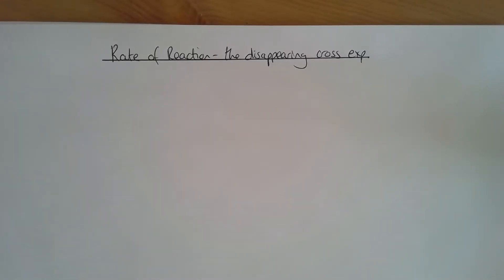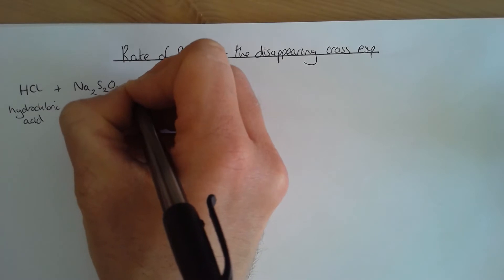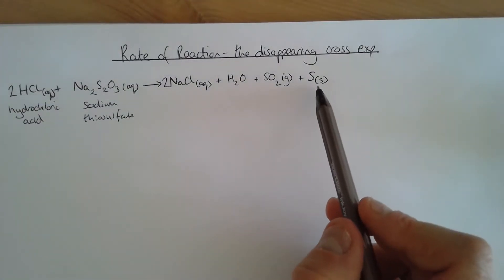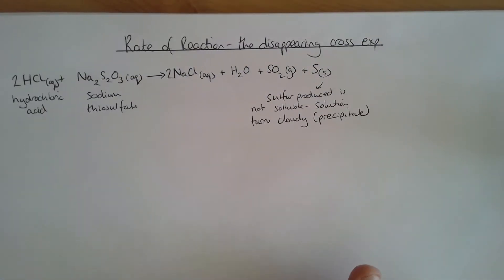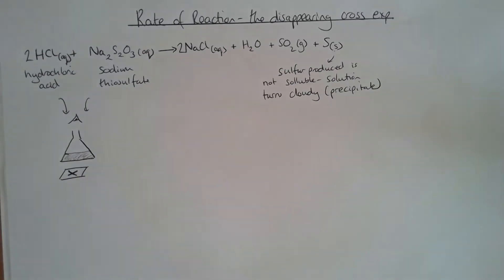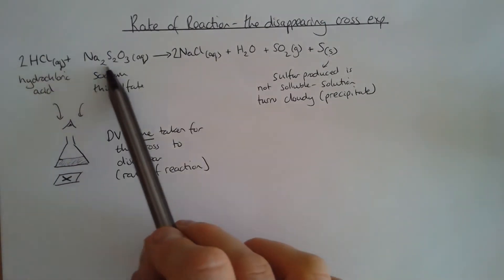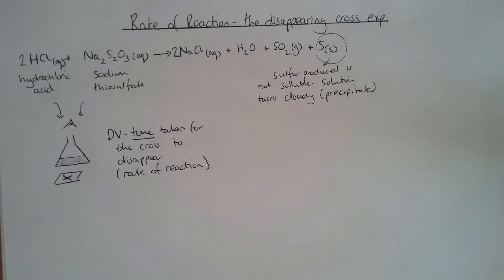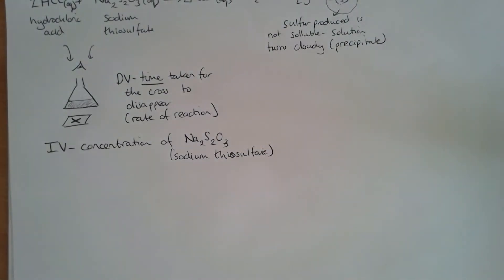Rates of Reaction disappearing cross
AQA GCSE Chemistry - rates of reaction